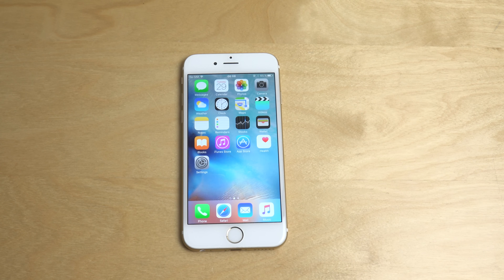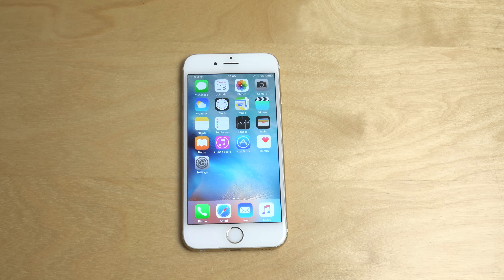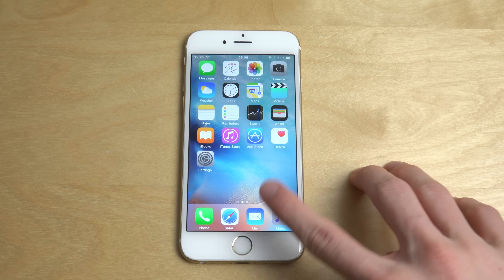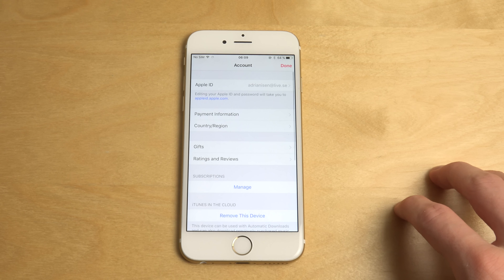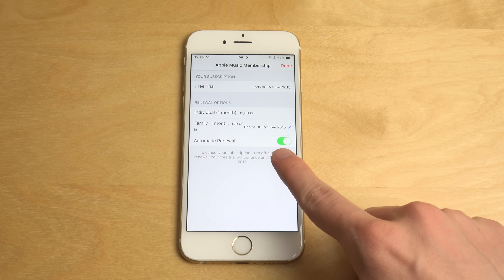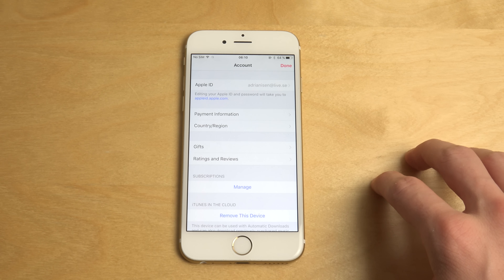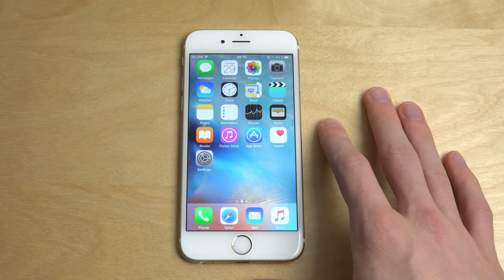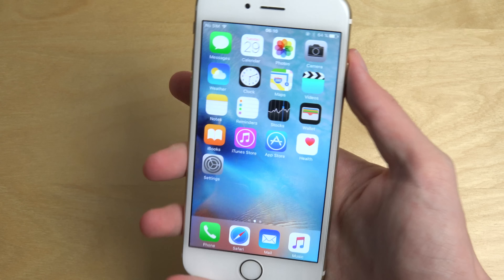How To Cancel Apple Music on iPhone 6!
Are you using the new Apple Music trial on your iPhone 6 or iPhone 6 plus? Since the 3 months trial period will soon end for some of you who enjoy Apple music, we decided to show you how to cancel the automatic renewal of Apple Music on iPhone6.

The steps are simple! First click on the music app icon and once it opens up, click on the Account icon on the top left corner of the user interface. After your account details are displayed, click on View your Apple ID option. This will again take you to a new screen with your Apple ID, Payment Information, Country/Region and Ratings and Reviews given for the app displayed. Click on Manage from the available options.

The new interface will consist of details of your Apple Music Membership and a button to enable and disable Automatic Renewal. If Automatic Renewal is turned on, clicking on the button will turn the feature off for you.

★iPhone 6 iOS 9 Beta - First Look! (4K)

★iPhone 6 Plus iOS 9.1 Beta NEW Emojis! (4K)